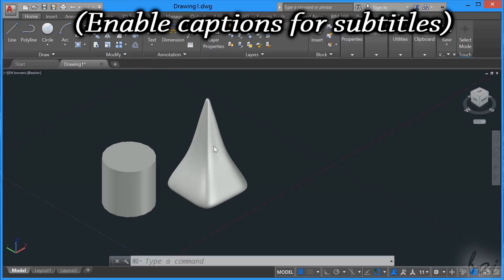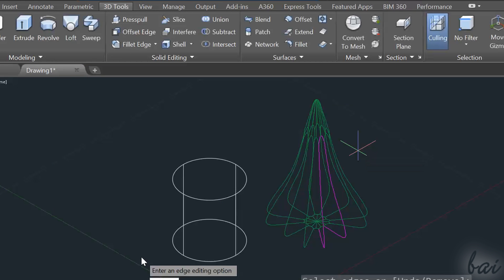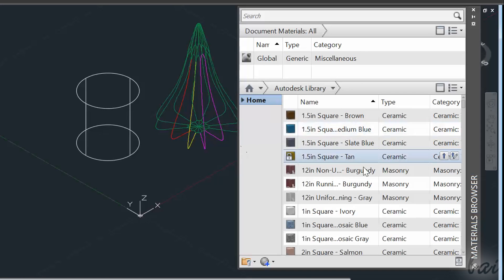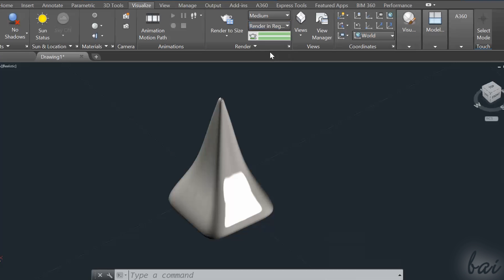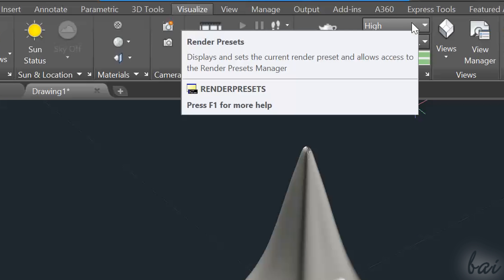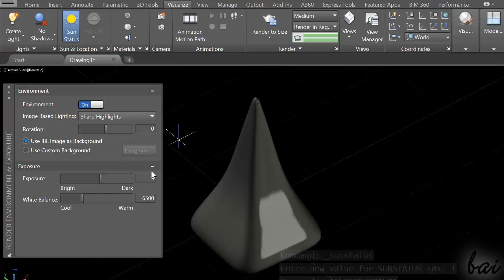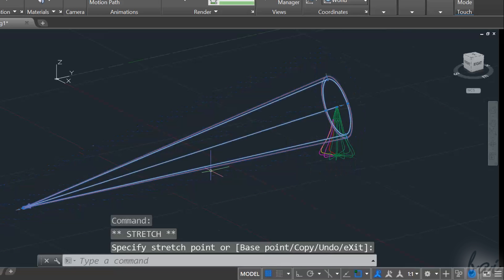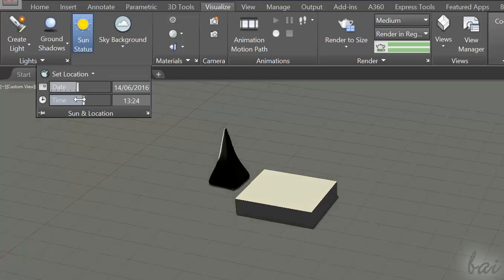AutoCAD 2017 - 3D Materials and Render Tutorial [COMPLETE]*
[VOICE + TEXT] Learn how to Apply 3D Materials and how to Render with AutoCAD 2017. AutoCAD 2017 tutorial for beginners, getting started, basics.
Enable SUBTITLES if you have trouble at understanding the accent. Leave feedback if you can!